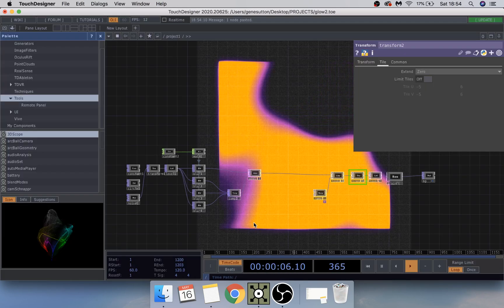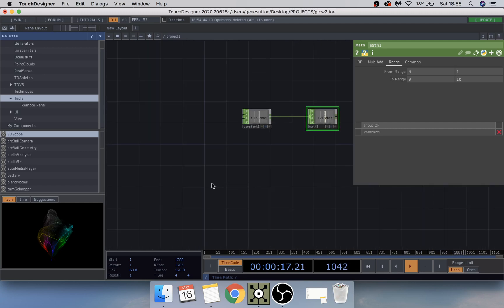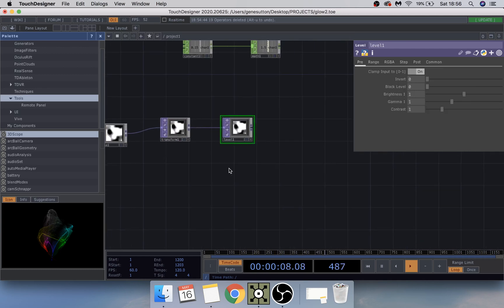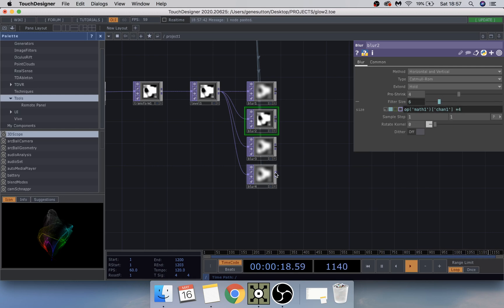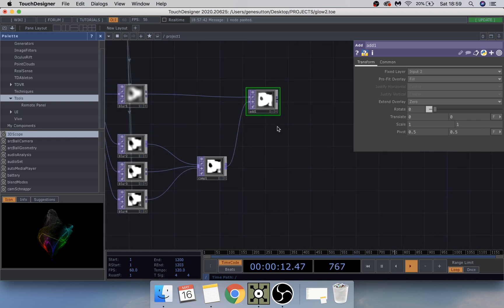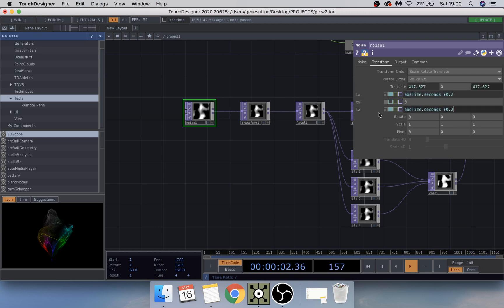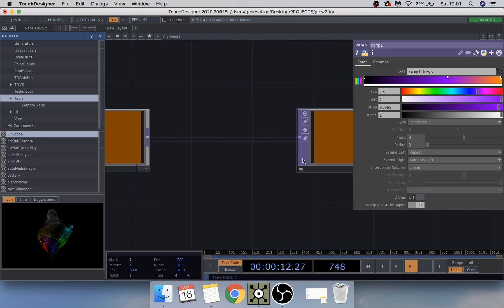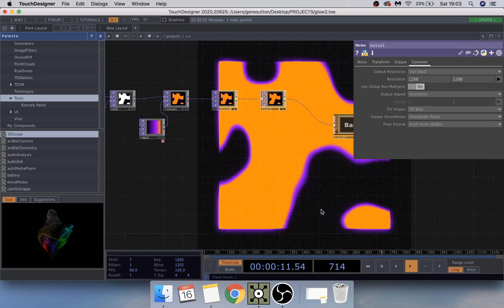TouchDesigner Tutorial - VHS Noise Burn / Glow